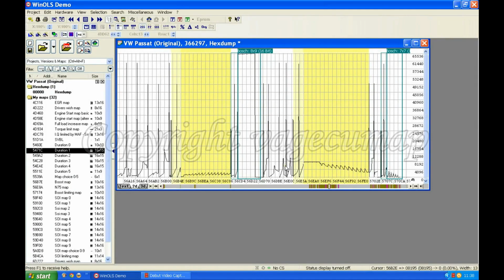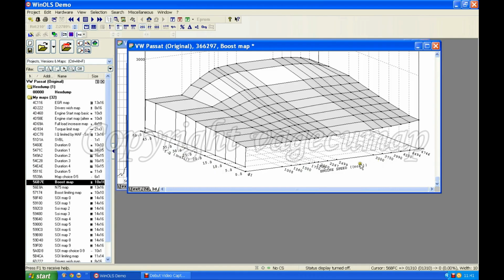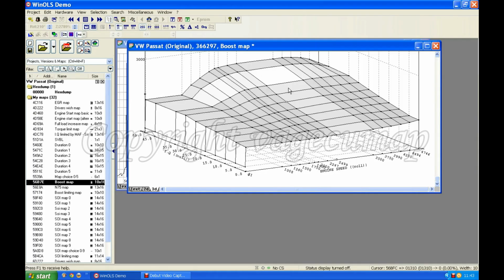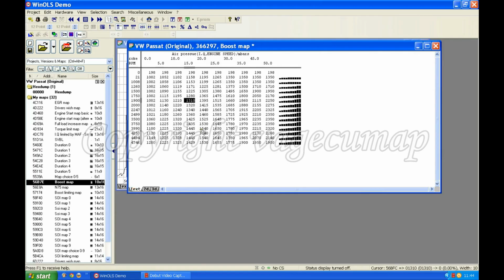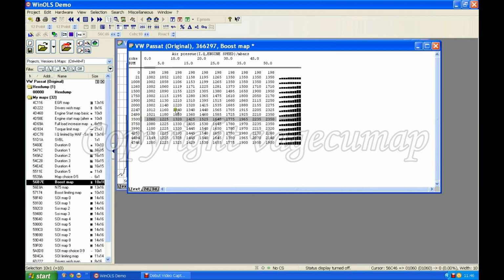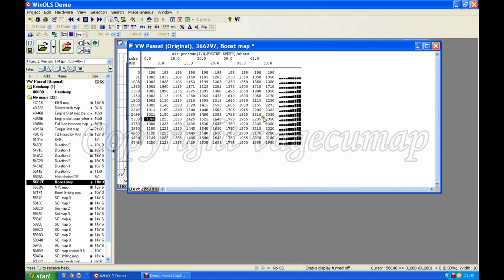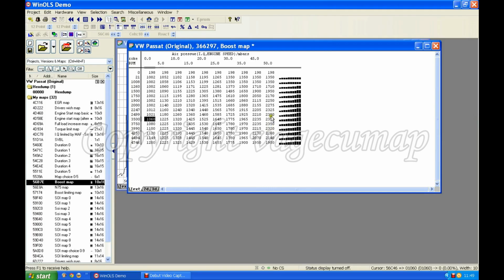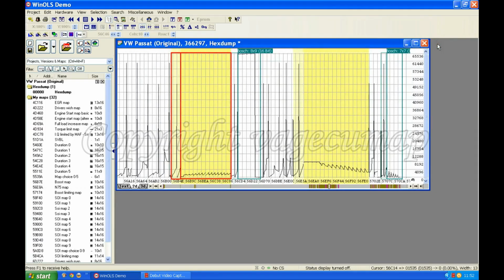122 Winols understanding ecu maps 5 Turbo map wm